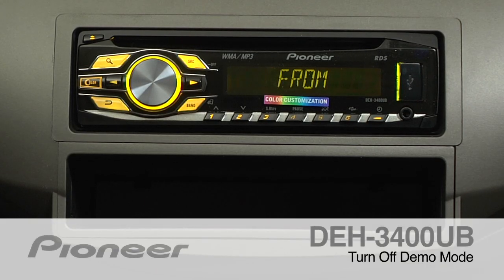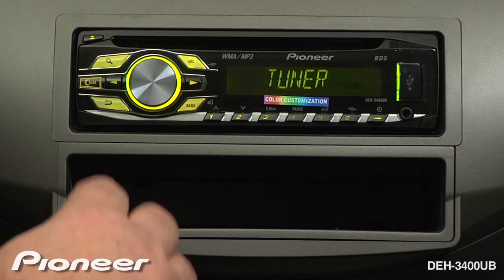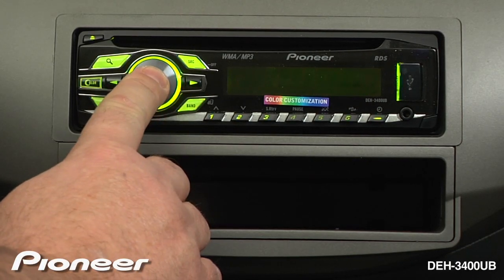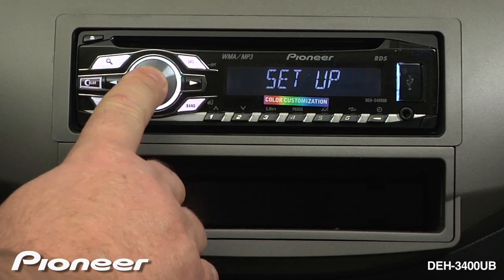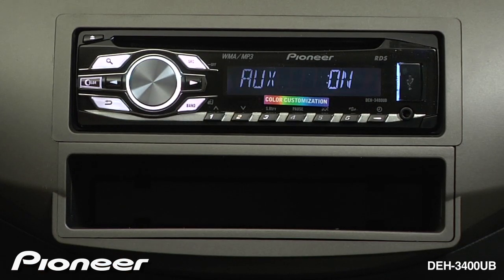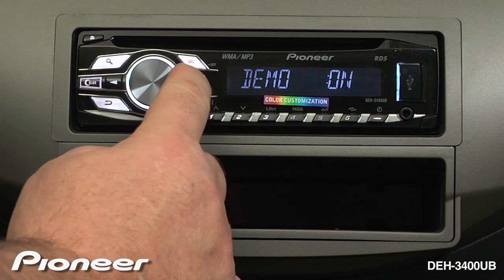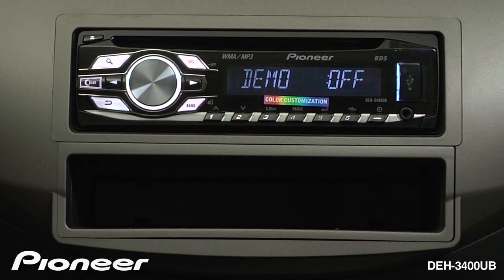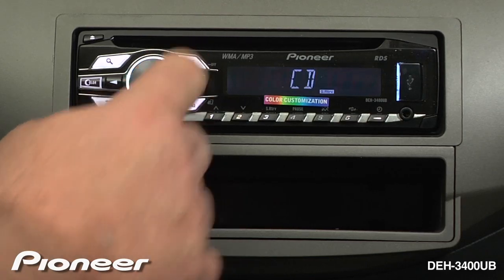'How To' - DEH-3400UB- Demo Mode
Learn how to turn off the Demo Mode on the DEH-3400UB in-dash CD receiver.